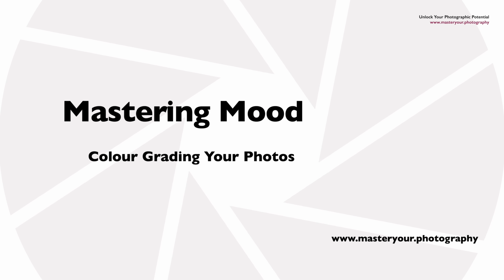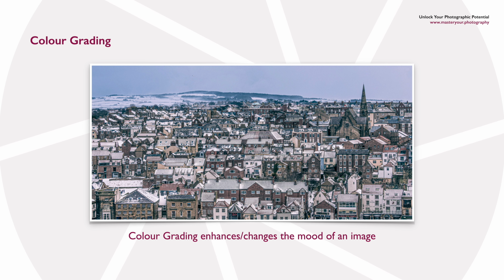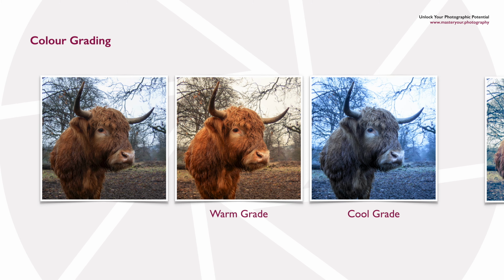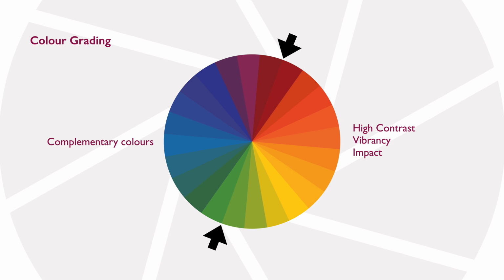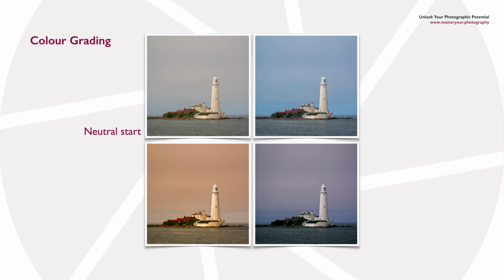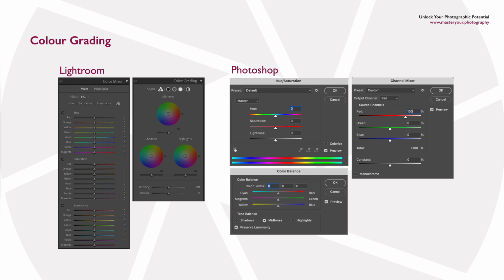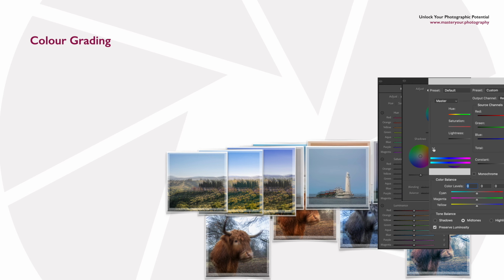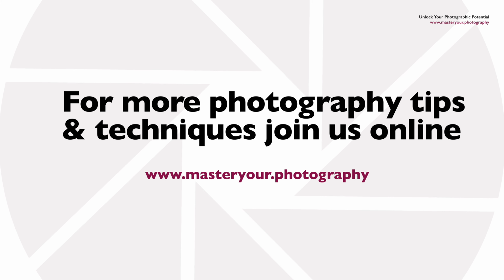Photography Tips and Techniques: Mastering Mood - Colour Grading Your Photos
Dive into the transformative world of colour grading with our latest video guide. Whether you're new to photography or looking to deepen your skill set, understanding how to alter the mood and atmosphere of your images through colour is a game-changer. Colour grading isn't just for the pros; it's an invaluable tool for any photographer aiming to add depth, emotion, and a personal touch to their work.

In this comprehensive tutorial, we outline the basics of colour grading, starting from the essential concepts of colour theory to practical steps in popular photo editing software. Learn how the subtle shifts in colour tones can evoke different emotions, making your photos speak volumes without a word.

Timestamps:
00:00 - Intro
00:55 - Colour Grading
04:37 - Thanks for watching